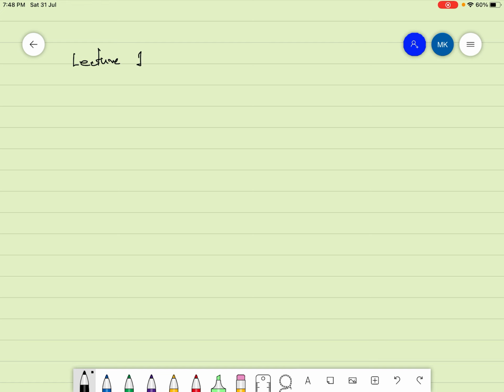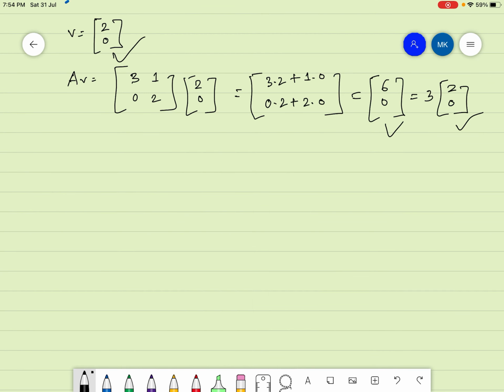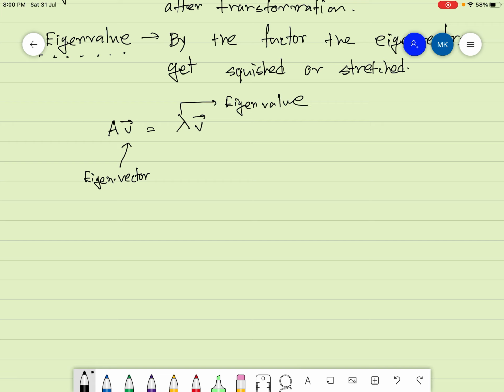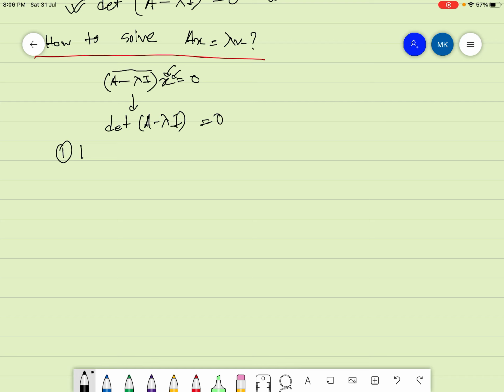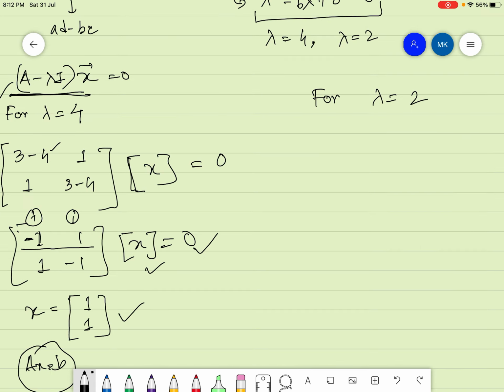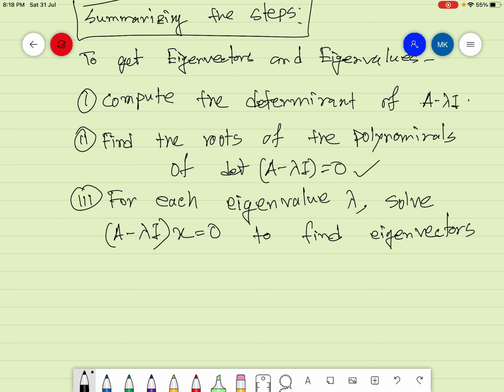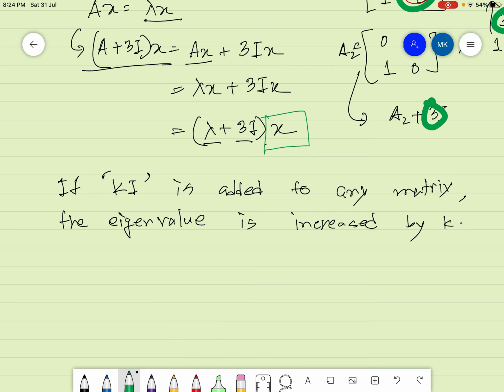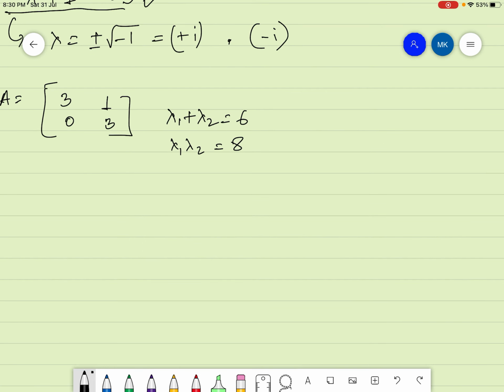Linear Algebra Lecture 16 -Eigenvalues and Eigenvectors (Part 1)